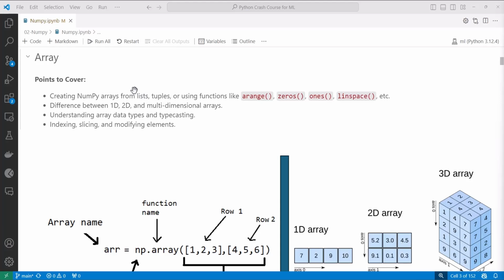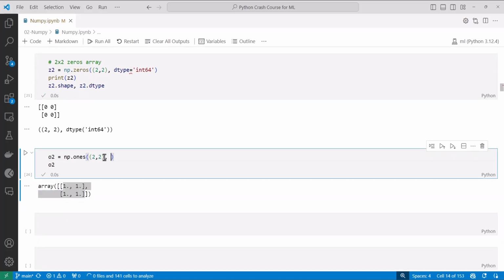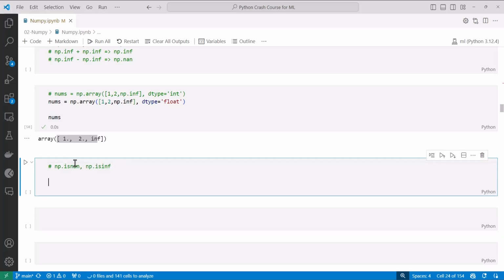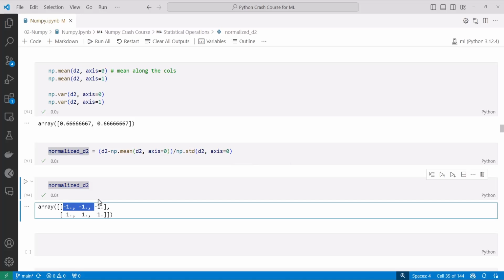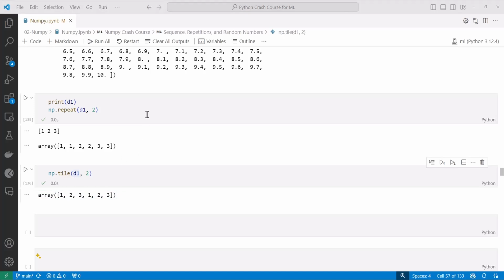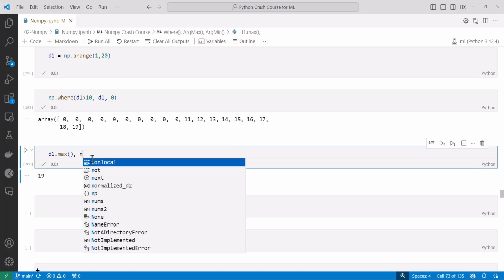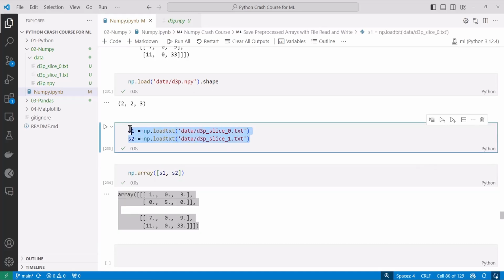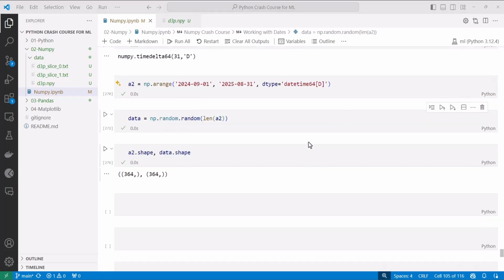NumPy Crash Course for Machine Learning | Arrays, Indexing, Operations and More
Hi Everyone,
I'm excited to announce my latest *Udemy* course available at ONLY 399INR/$9.99USD:

Welcome to the NumPy Crash Course for Machine Learning! In this series, you'll learn how to work with one of the most essential Python libraries for data science and machine learning: NumPy. This course covers everything from creating arrays to advanced operations like indexing, statistical functions, and working with NaN values.

Here’s what we’ll cover in this crash course:
- Creating 1D, 2D, and 3D NumPy Arrays
- Using Ones and Zeros to Create Arrays
- Indexing 1D, 2D, and 3D Arrays
- Handling Inf and NaN in NumPy
- Performing Statistical Operations
- Understanding Shape, Reshape, and Flattening Arrays
- Sequences, Repetitions, and Random Numbers in Arrays
- Using Where(), ArgMax(), ArgMin() in ML Models
- File Read/Write with Preprocessed Arrays
- Concatenation and Sorting in Arrays
- Working with Dates in NumPy

Whether you're just getting started with NumPy or looking to solidify your skills, this crash course will give you the hands-on practice you need for working on machine learning projects.